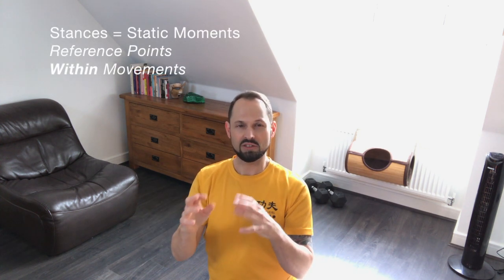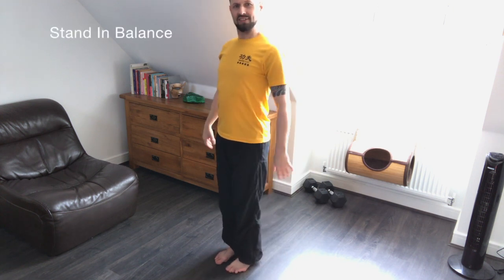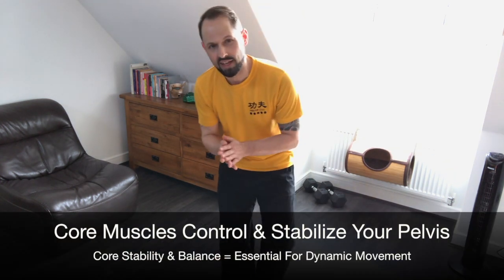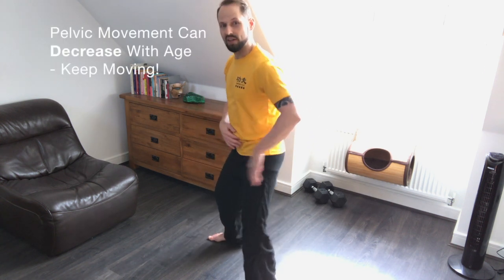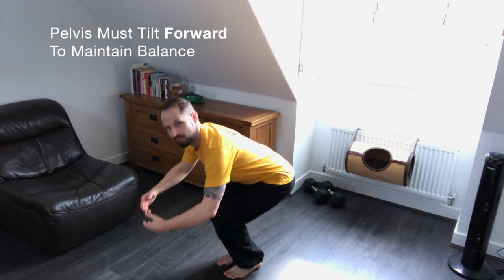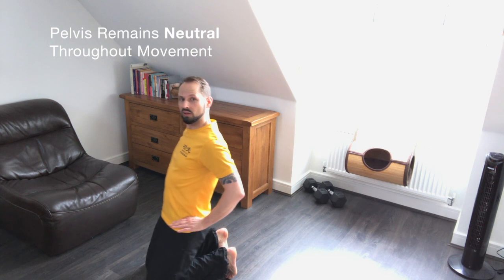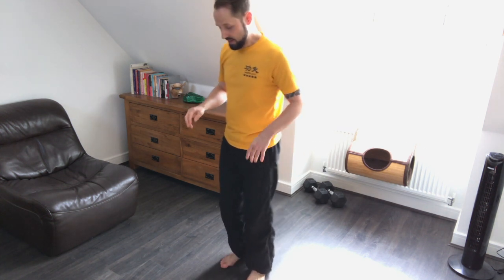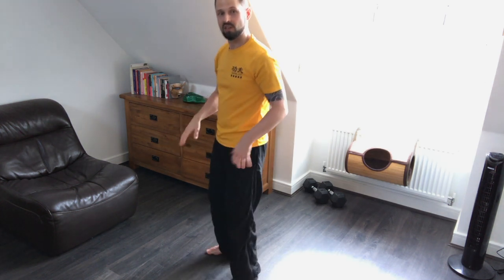FWTS COVIDEO-6 / Point-Stance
Created for my kungfu students during the UK's CoVid19 lockdown period, this video explains more about the Point-Stance, one of the Mobility Techniques of the Federation Wing Tsun System.

The Point-Stance is one of the first techniques taught to students, and one of the most widely used. Almost every footwork movement will either START in a Point-Stance, END in a Point-Stance, or move THROUGH a Point-Stance.

The Point-Stance is also the first piece of footwork in the Siu-Nim-Tao form, the Primary Toolkit of the system.

This video is ideal for beginners and those at the Foundation Stage of their training, but useful to revisit at ALL stages of your kungfu journey.

Shot in my home, on the front camera of an iPhone 7 with no external microphone, edited on iMovie, and using the original soundtrack from my early videos. LPH.